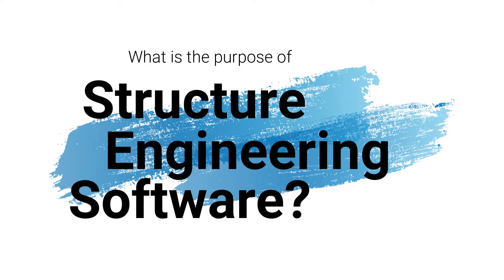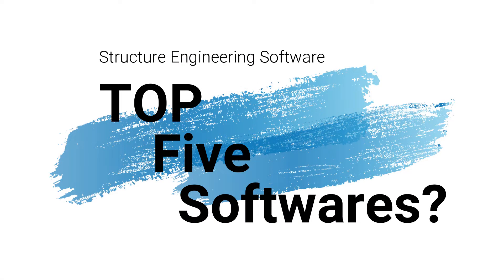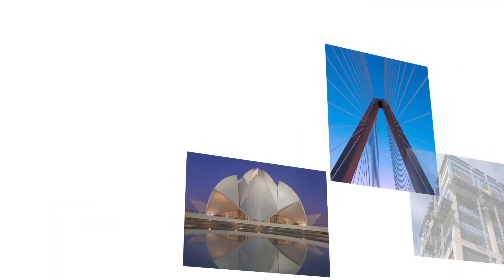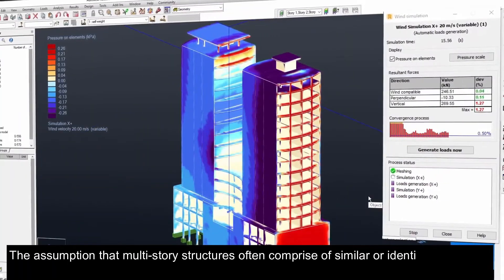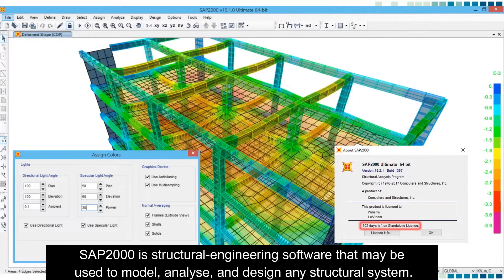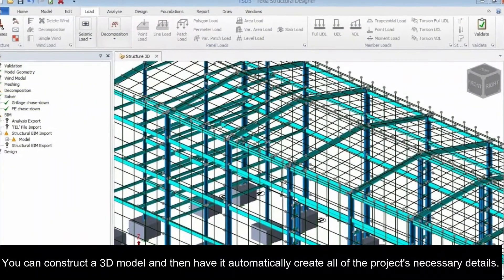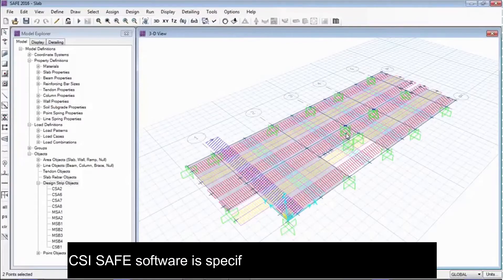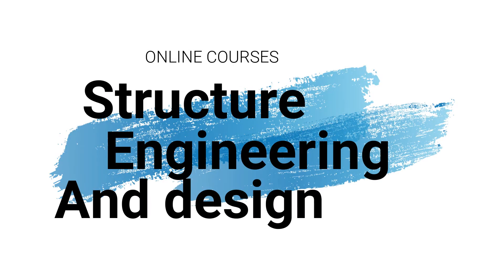Purpose of Structure Engineering Software | Structure Design Software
What is the purpose of Structure Engineering Software?

Model data, including detailed 3D models for all of the structural projects, can be integrated with a precise accuracy with collaboration by the whole design team.

Structure design software assists designers so smoothly operating and designing a complex structure with ease,  speed and accuracy.

Why GCELAB.COM?

24 X 7
 Online Access & Data Security
 Email Notification
 Resume Builder